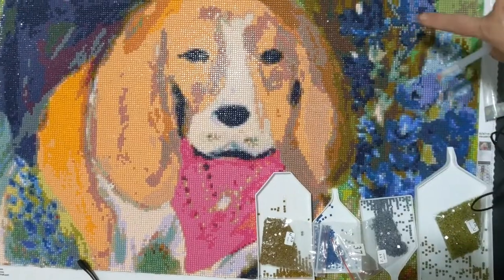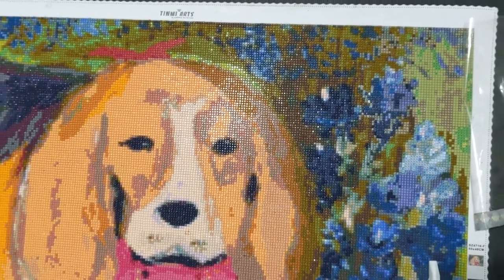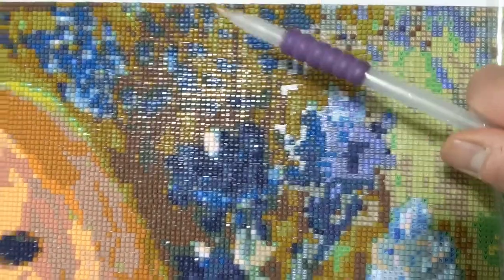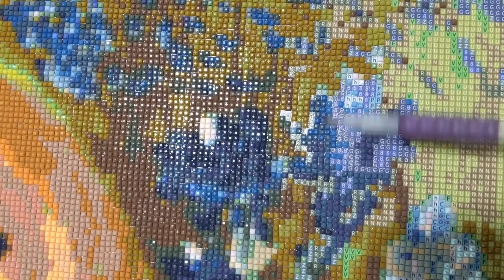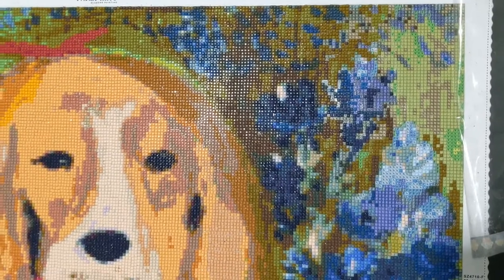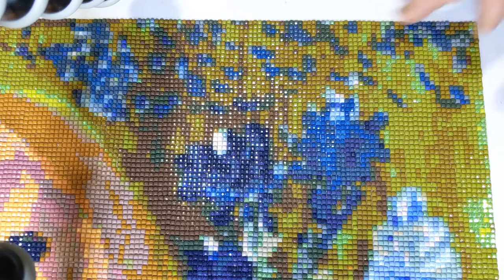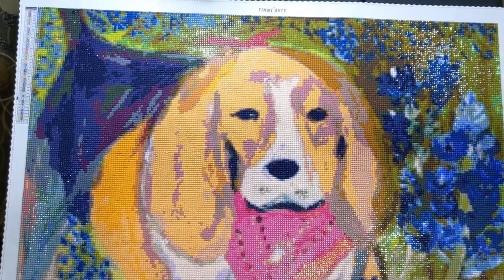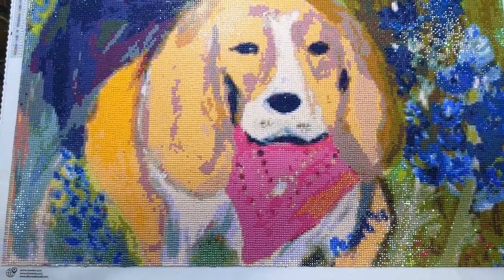Diamond Painting with Confetti of Colors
Finally, I'm done with my custom diamond painting. Come along with me as l finished up with il. Enjoy ♥️